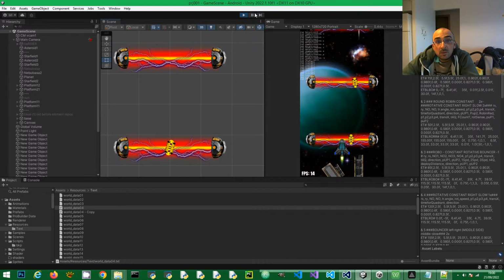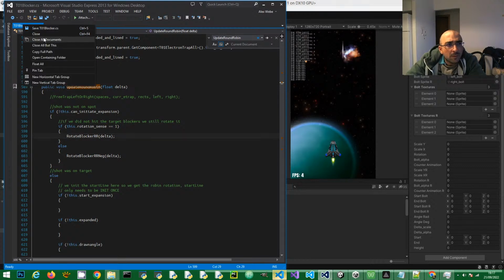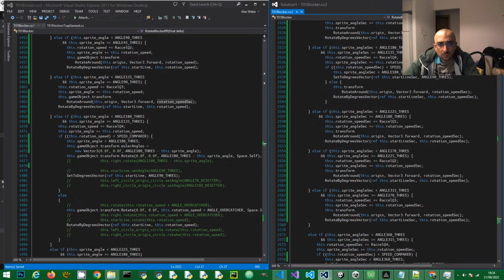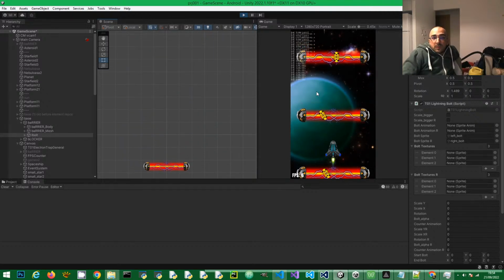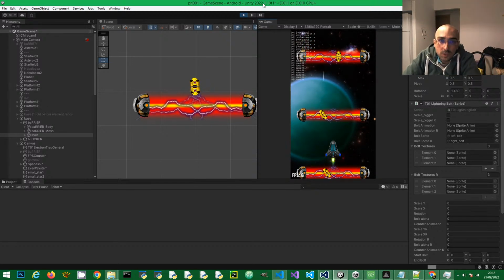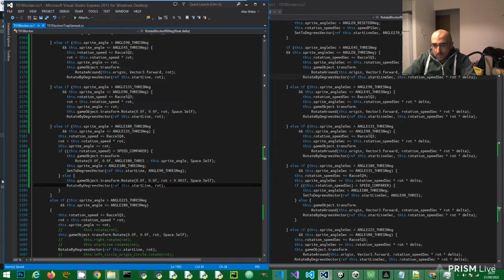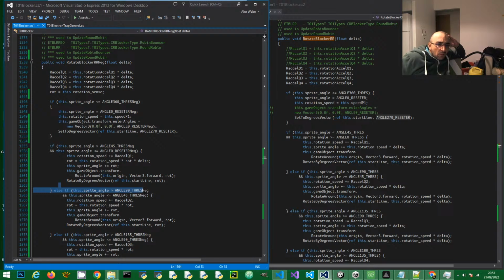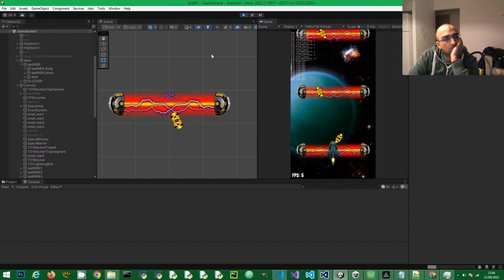The Ultimate Guide To Creating a Space Shooter Game in UNITY - Space Blockers 2.0 - Episode 39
The Ultimate Guide To Creating a Space Shooter Game in UNITY - Space Blockers 2.0 - Episode 39 - Fixing our blocker jolts by setting the Cinemachine blend update method to LateUpdate now we can move on to more advanced stuff, but before that we need to fix current blocker mechanics scripts and add some more for the remaining ones...

The ups and downs, the downs and ups, not the tutorial, but the reality show, the struggles of remaking a Space Shooter video game in Unity. Raw & Unedited. So, let's make IT.

You can check in my games here:
Space Blockers Infinity: